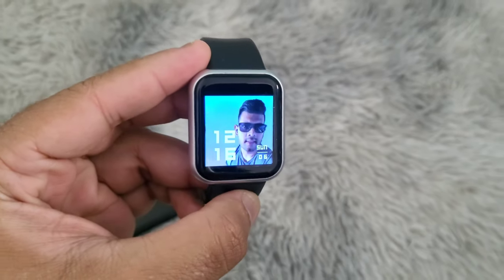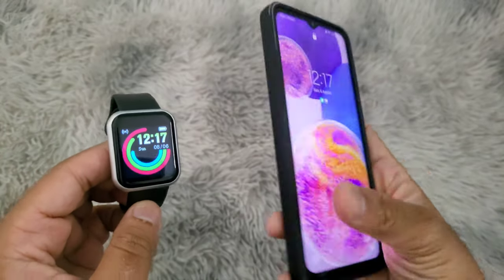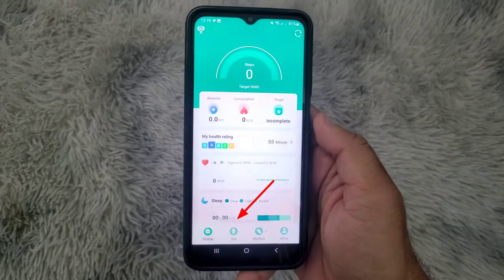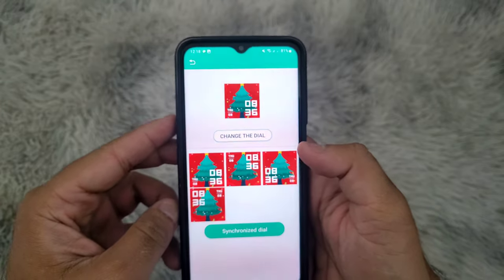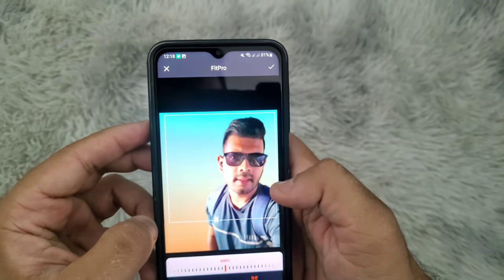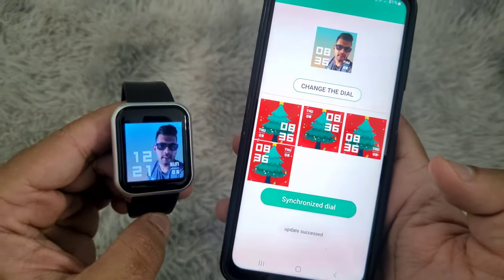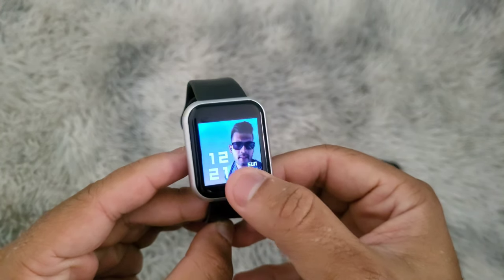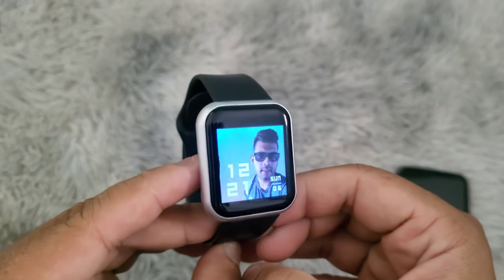How To Add Any Picture as Wallpaper on a Smartwatch? | Smart Bracelet Custom Wallpaper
How to change your Fitpro smartwatch (Smart Bracelet) background to any picture on your phone.

This will work for any smartwatch connected to your phone, using the Fitpro Application, including Y68, D20, and ID116plus smartwatches.

Using this new tutorial, you can set any picture as wallpaper on your smart bracelet.

How to change Wallpaper on a Smartwatch.
How to customize Smartwatch Wallpaper.
How to add a custom wallpaper on a smartwatch.
Y68 smartwatch background setting.
D20 Smartwatches change Wallpaper.
ID116 smartwatch change picture.
Smartwatch Wallpaper setting.
Smartwatch Wallpaper change.
Fire Boltt Smartwatch Wallpaper set.